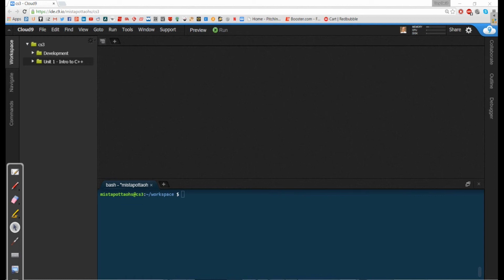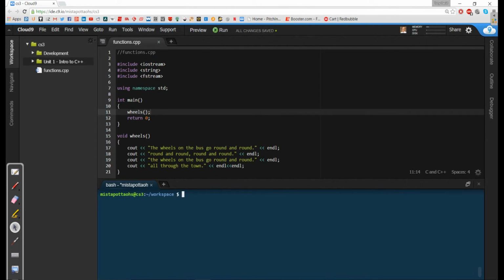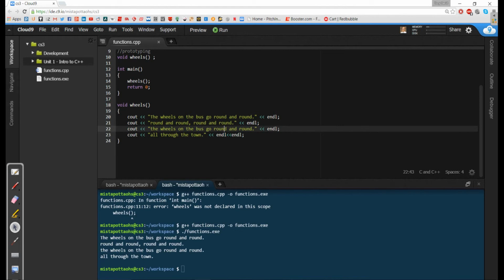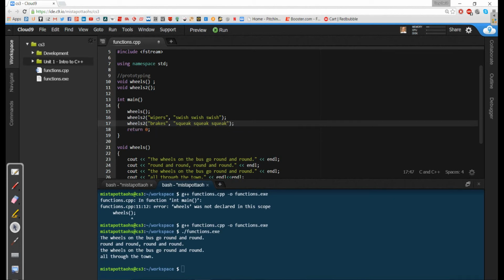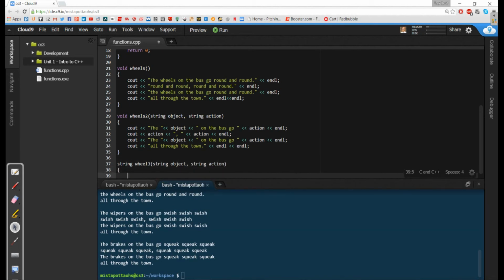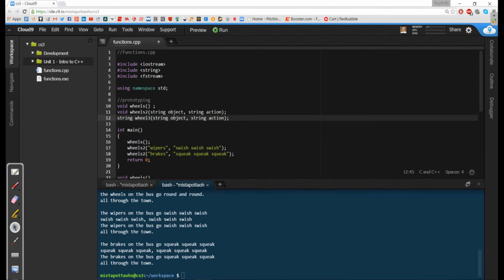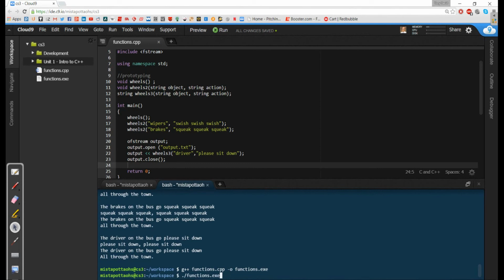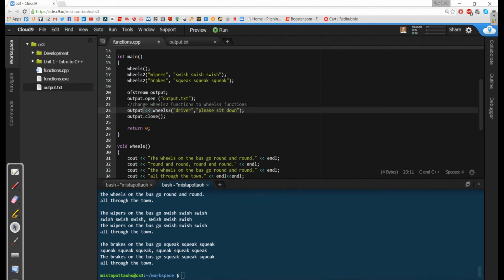Data Structures in C++ - Intro to C++ - Day 5 - ofstream and functions